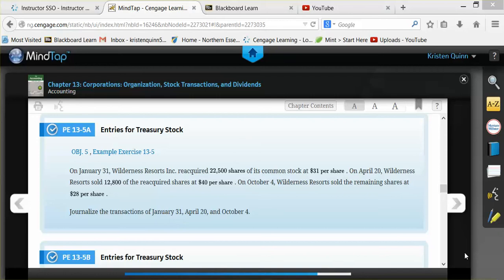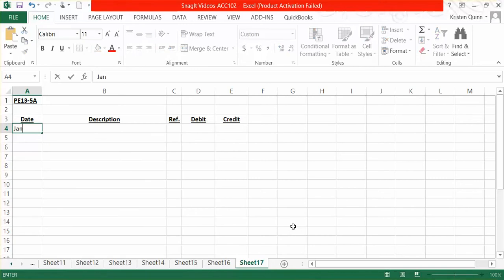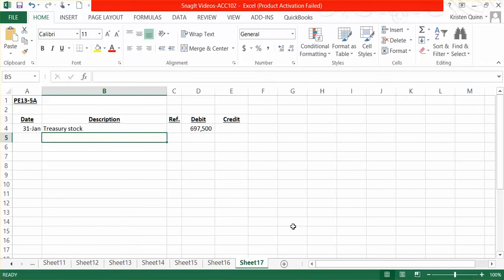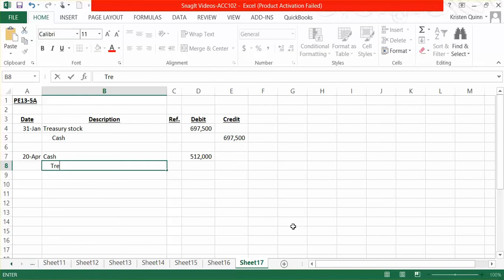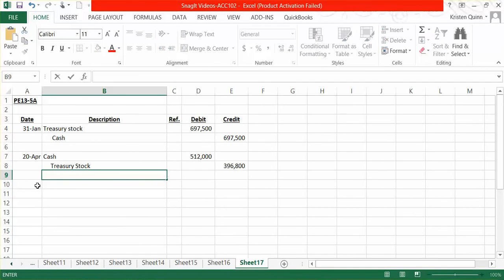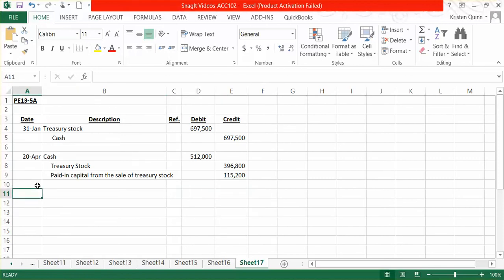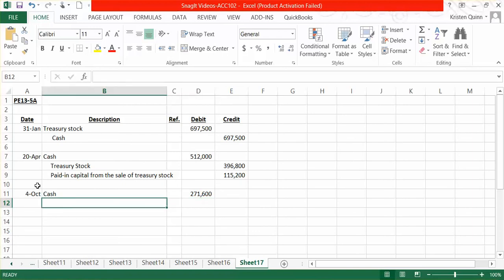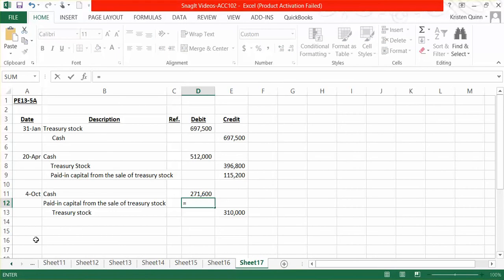Entries for Treasury Stock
In this video I will show you how to journalize the entries for purchasing treasury stock and reselling treasury stock.